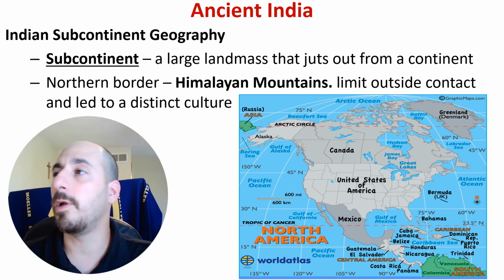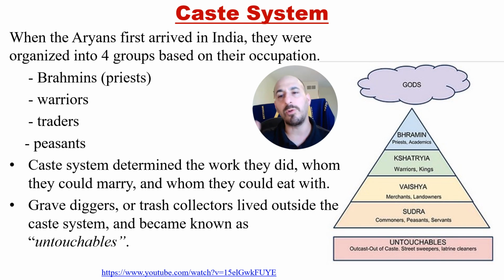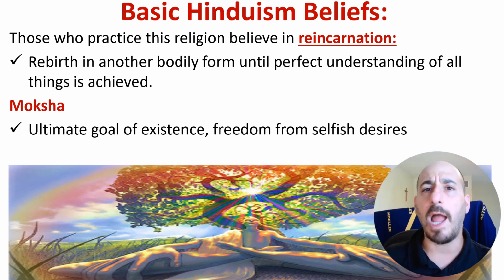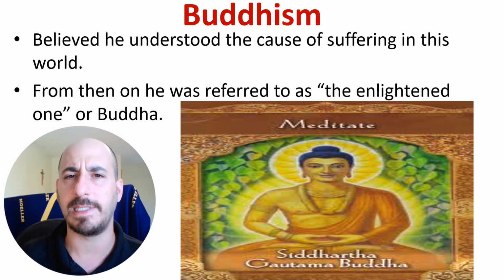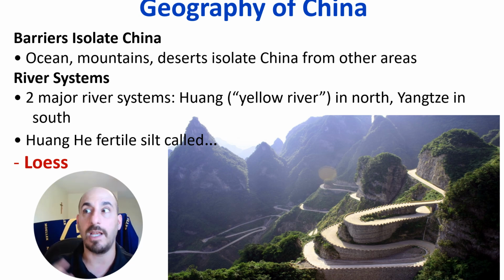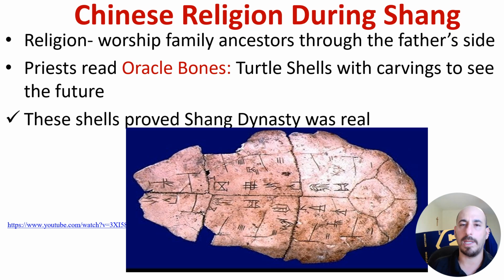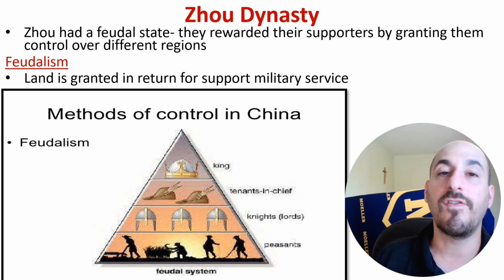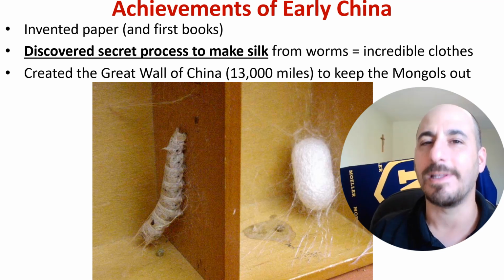Chapter 3 - Ancient India and China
In this video, we will explore the rich tapestry of ancient India and China. Discover the origins of Buddhism and Hinduism, delve into the historical significance of Anyang, and uncover the monumental achievements behind the Great Wall of China. Join us on a journey through time to understand the profound impact these civilizations have had on the world today!